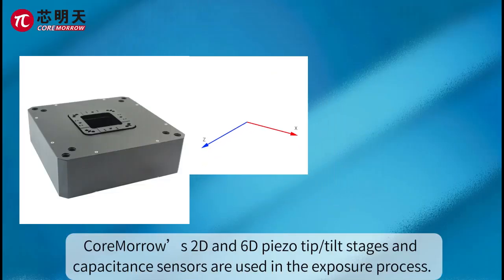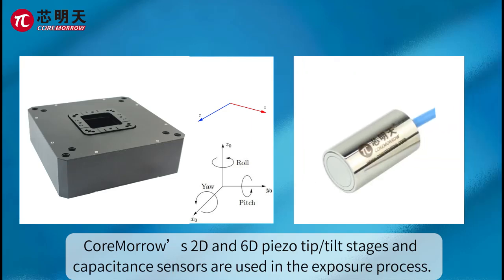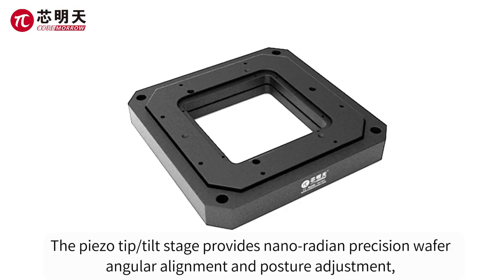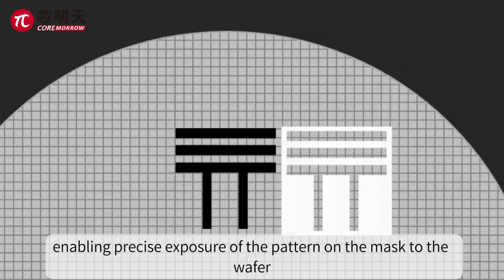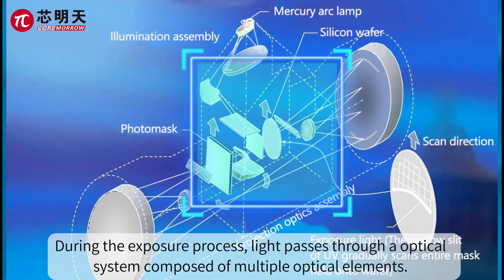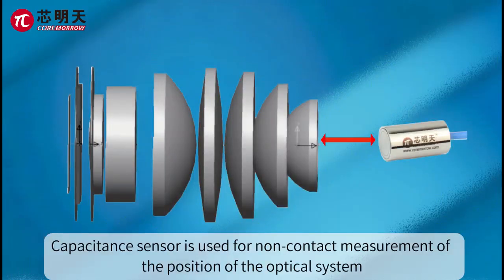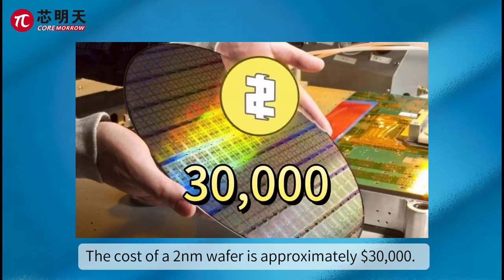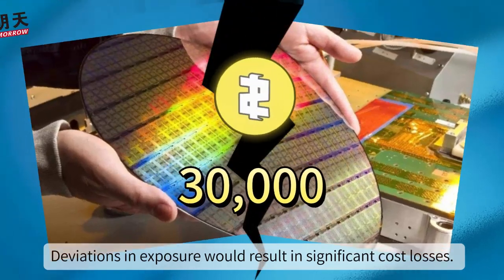Application of piezo positioner and deflection stage in lithographic exposure of semiconductor.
Laser interference lithography
Self-aligned lithography (SAL)
Immersion Lithography
Electron Beam Lithography (EBL)
Direct Write Lithography Materials and chemicals
Positive Resist and Negative Resist
Bottom anti-reflection coating (BARC) and top anti-reflection coating (TARC)
Development and application of EUV Resist

CoreMorrow Ltd./哈尔滨芯明天科技有限公司
Add:1F,Building I2,No.191 Xuefu Road,Nangang District,Harbin,China/黑龙江省哈尔滨市南岗区学府路191号创业孵化产业园I2栋1层